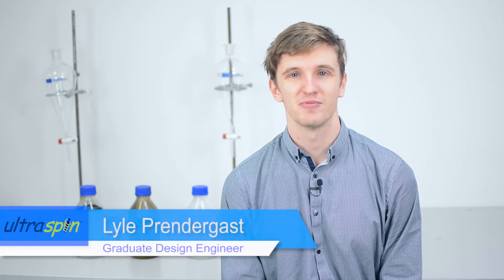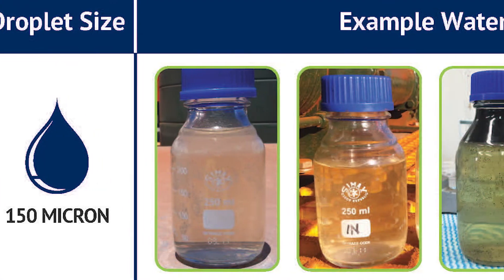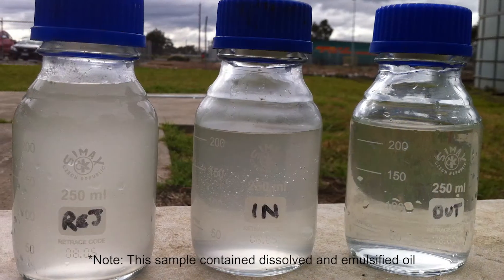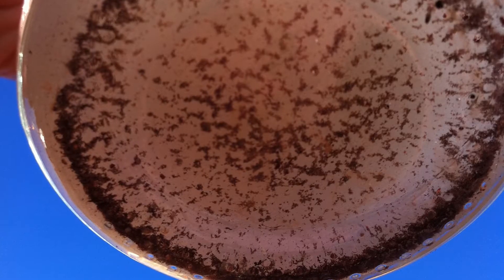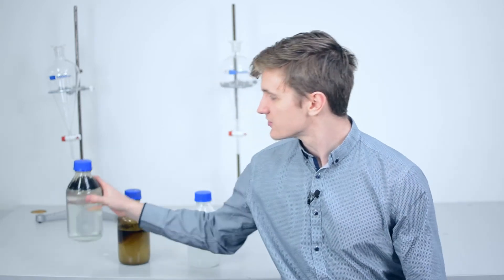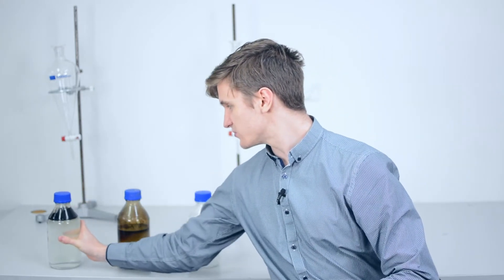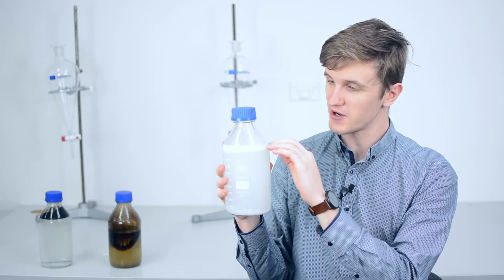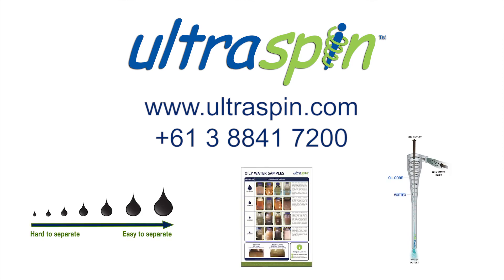4 Different Types of Oily Water Pollution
You need to know what oil pollution you have in your oily water before you find the correct solution.

In this video we go through dissolved, emulsified, heavy and free oil.

to find out how we can help your company perform at its best!